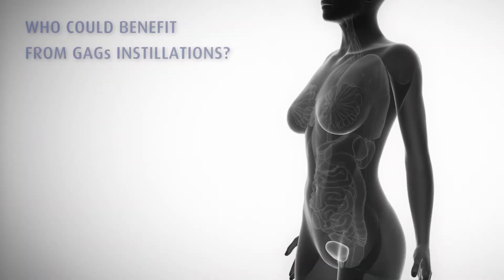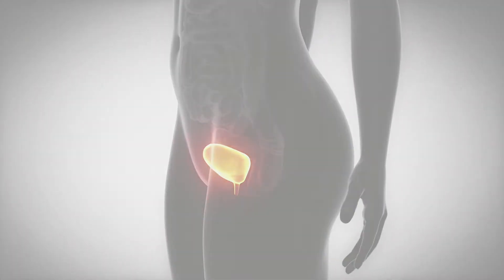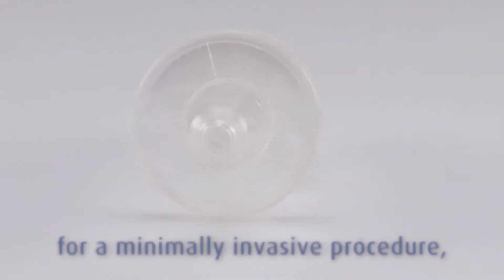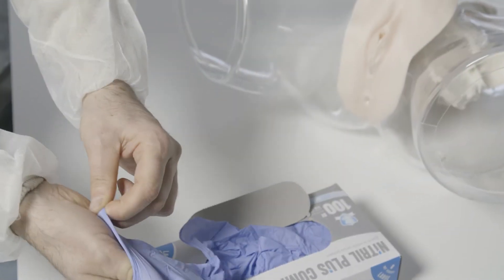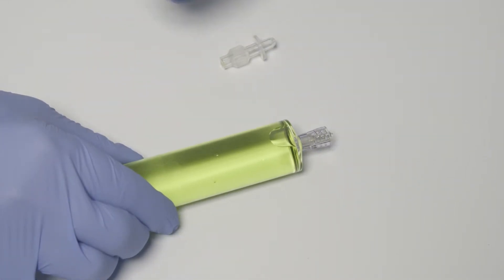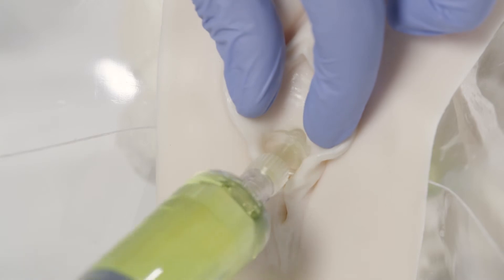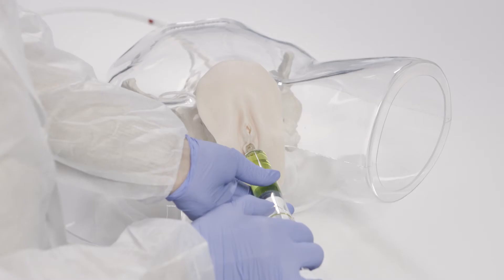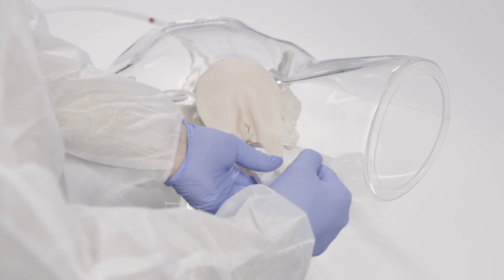A new innovation on catheter-free bladder instillation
This video demonstrates the advantages of the new syringe-adapter, letting us perform a completely pain-free and quick bladder instillation.